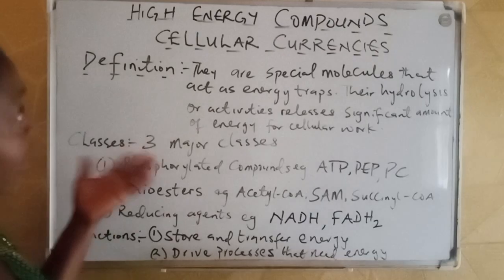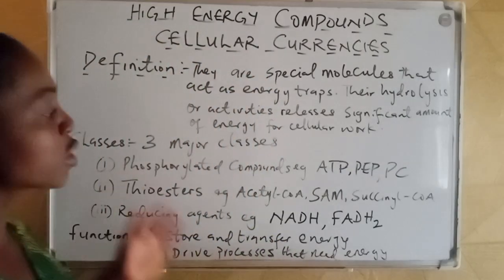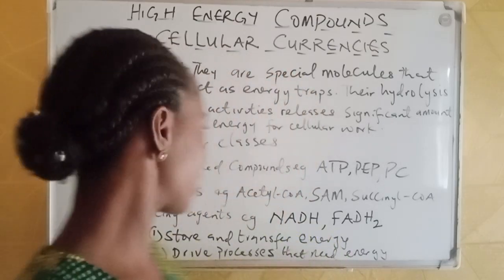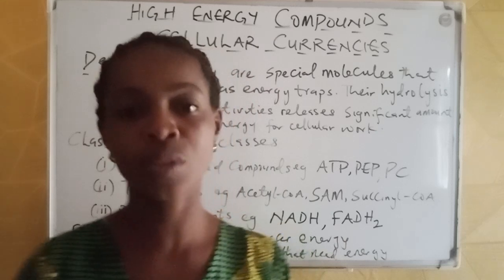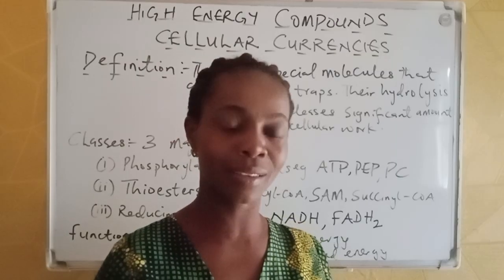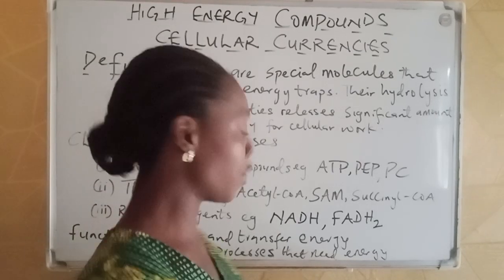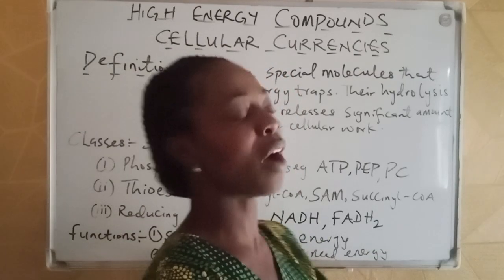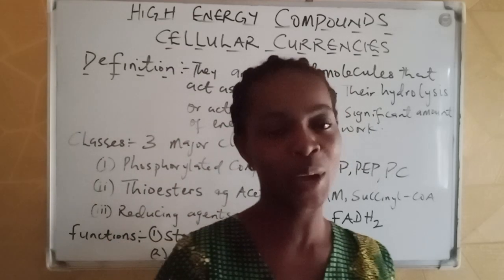Cellular Currencies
Our Cells are transacting!